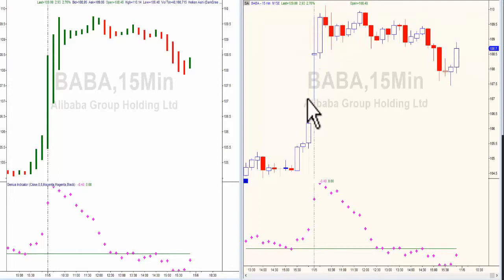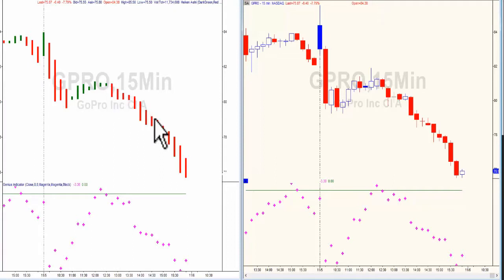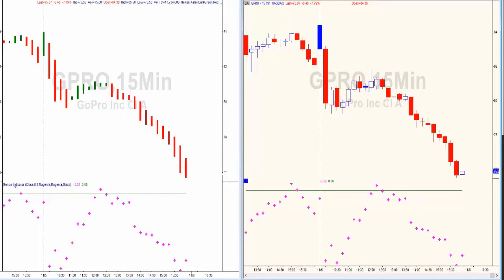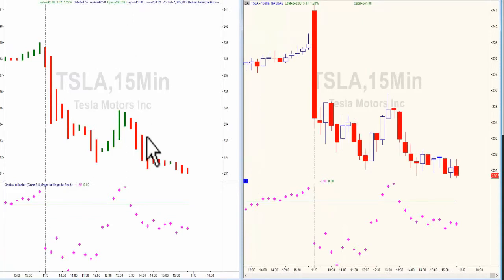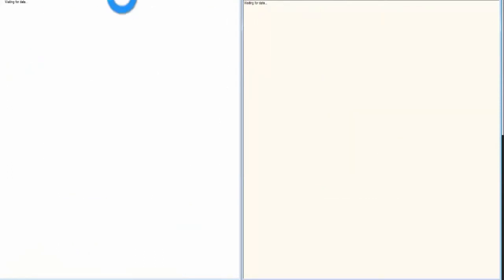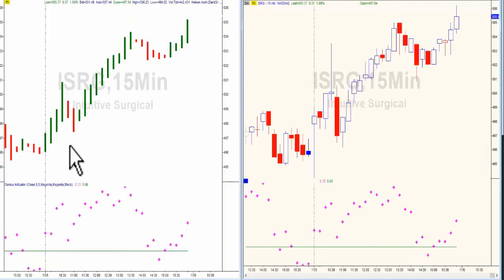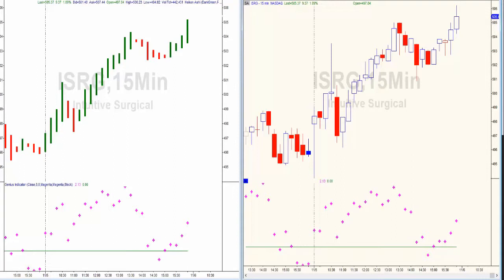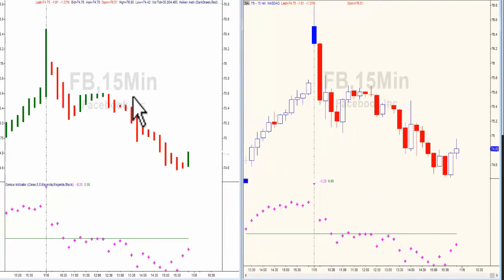How to use Heiken ashi Candlesticks in Trend Trading